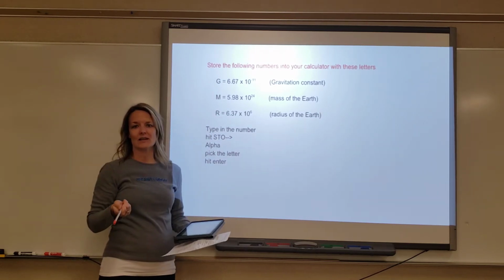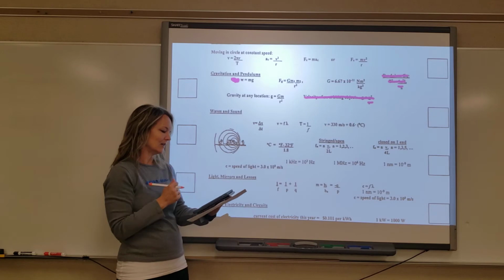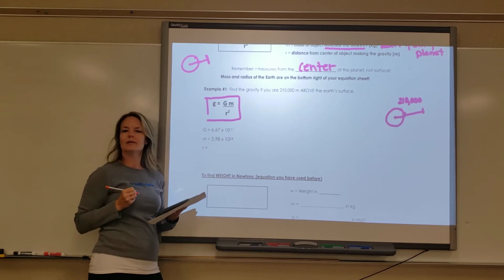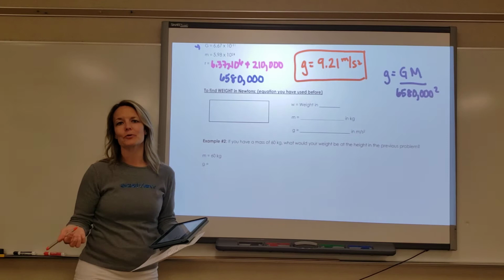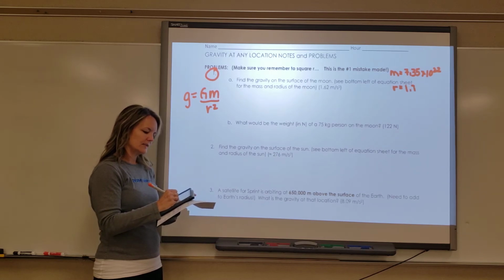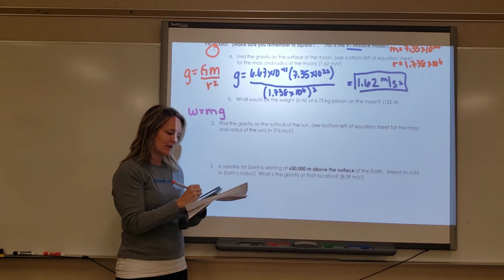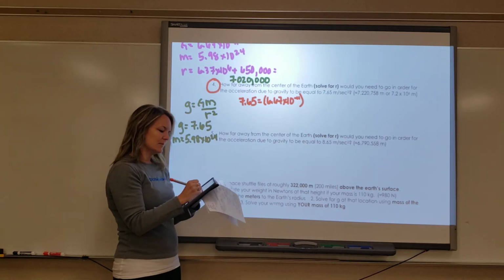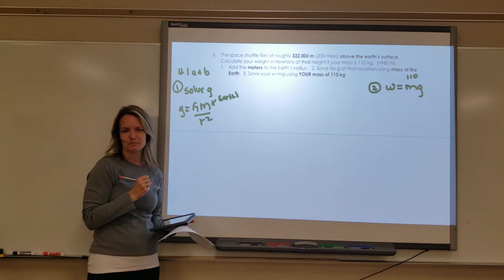Gravity at any location notes